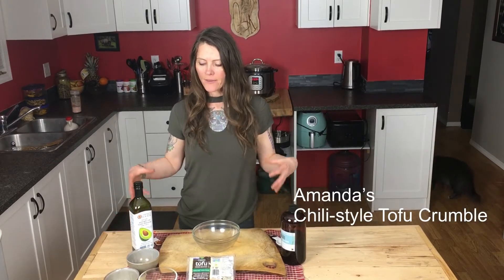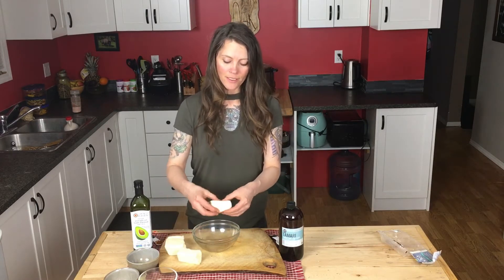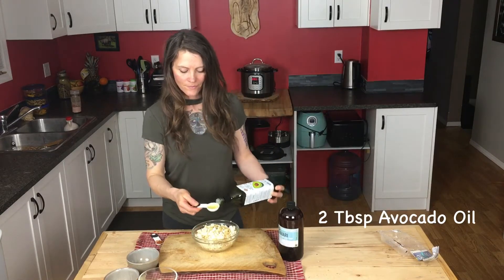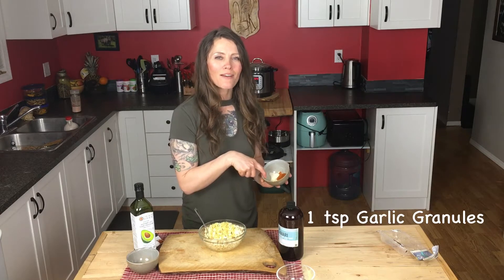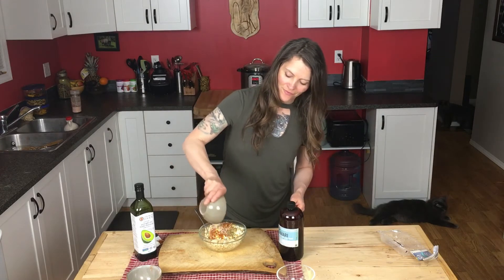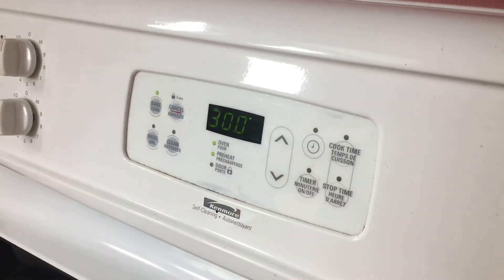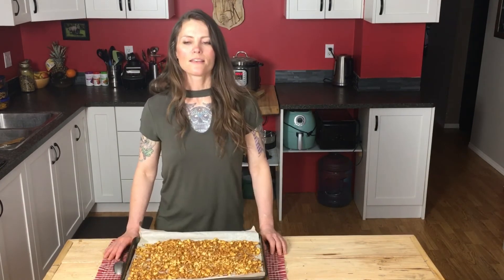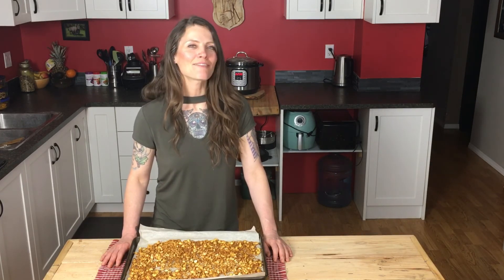Chili style Tofu Crumble. Plant based, Vegan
I was searching for a flavorful ground beef substitute and tofu really has that texture when crumbled. Mixed some ingredients together and came up with this. Hope you love it as much as I do. Perfect for the Chili recipe that will be joining this channel soon.